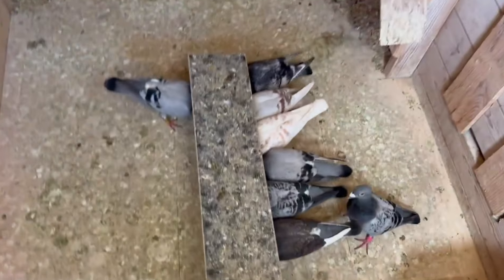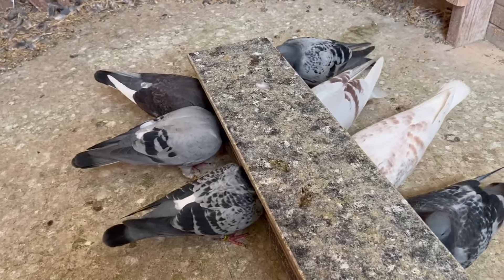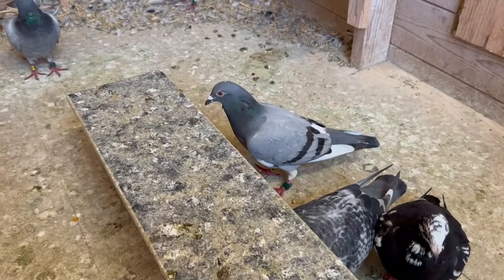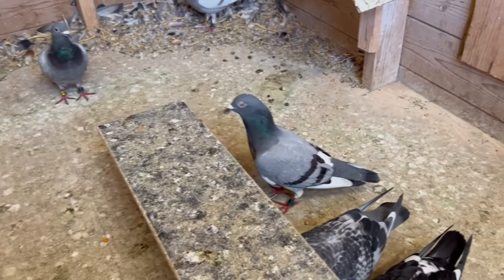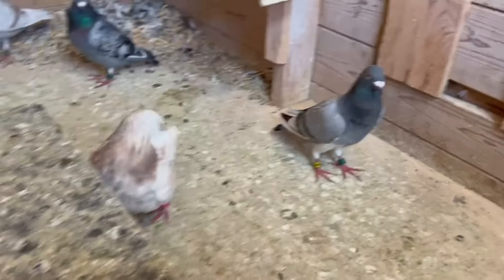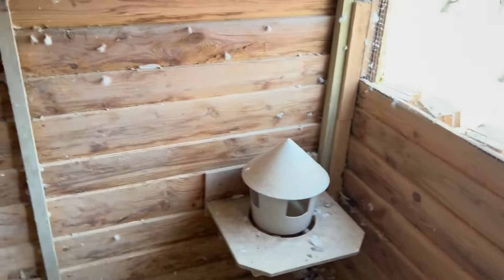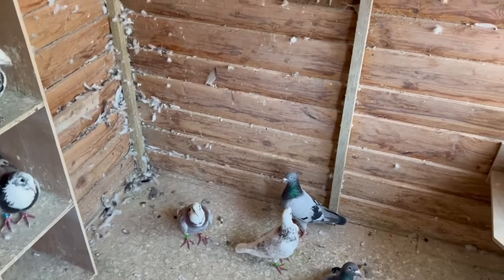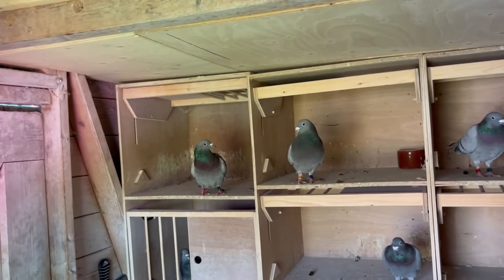Hard Young Bird Race | NorthEast wind | Racing pigeons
Be part of my racing pigeon journey!